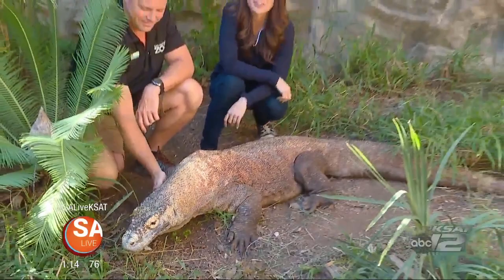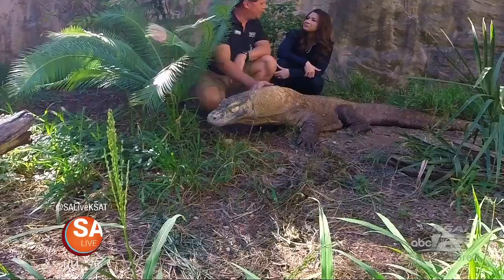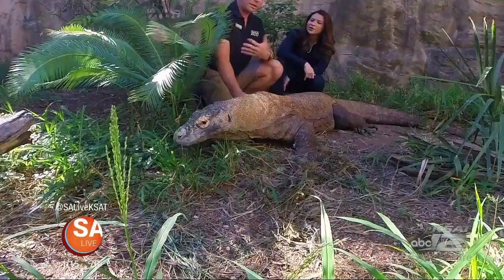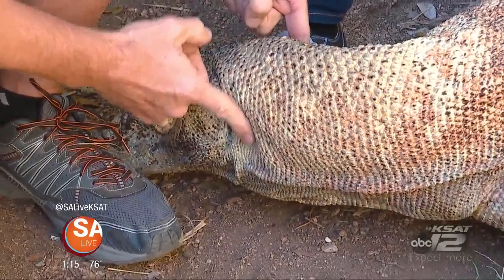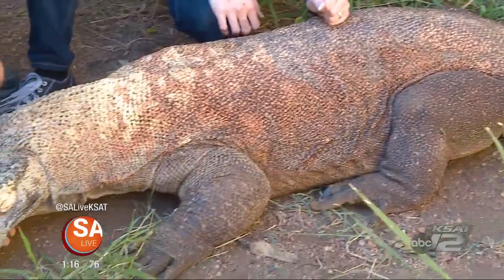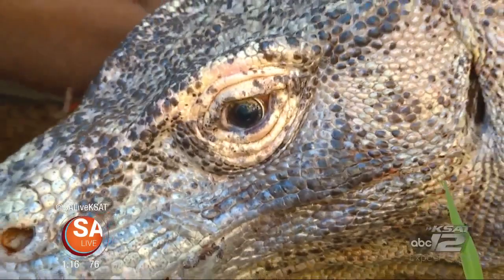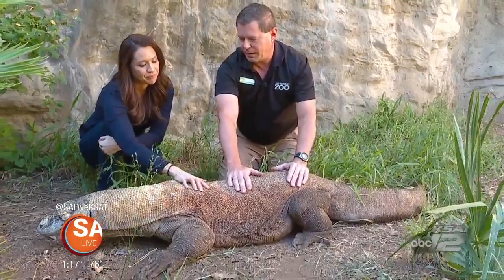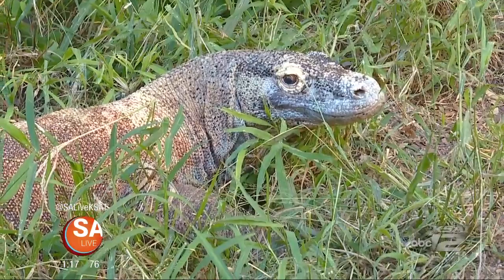Wild Wednesday: The Komodo Dragon